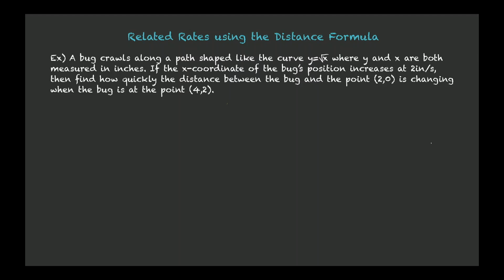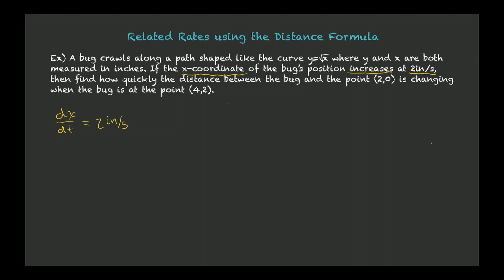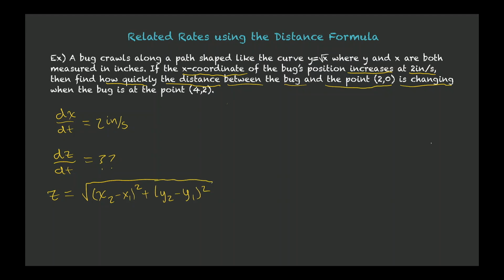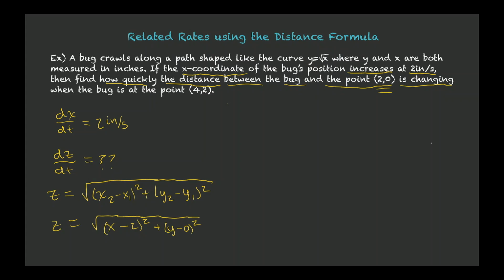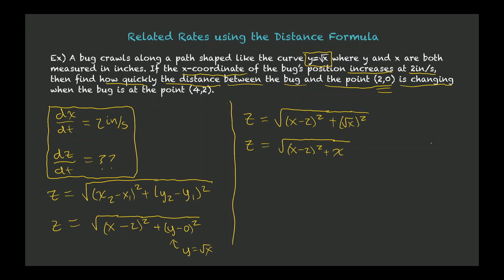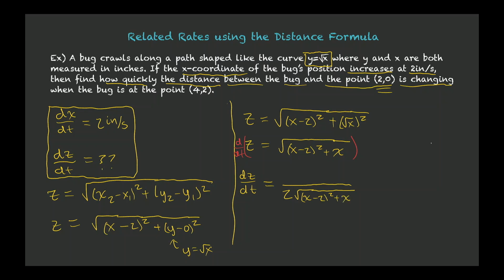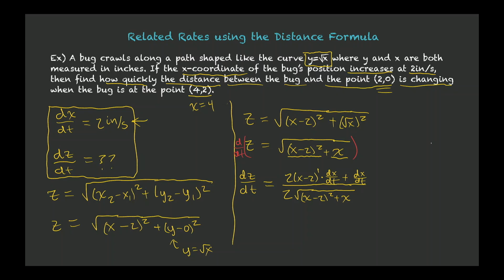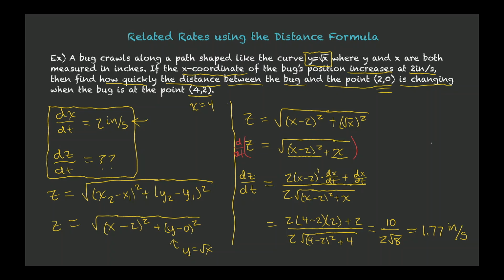How to Solve Related Rates Problems: Bug on a curve distance to a point problem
In this tutorial, we track a bug crawling along the square root function and calculate how fast its distance from a fixed point is changing at a given moment.

🔑 What you’ll learn in this video:
- How to apply the distance formula in a related rates context
- Differentiating implicitly with respect to time
- Using the chain rule with square root functions
- Plugging in values to find the rate of change of distance

👉 Ideal for students preparing for AP Calculus or anyone looking to sharpen their problem-solving skills.